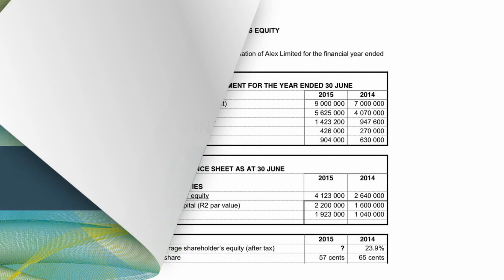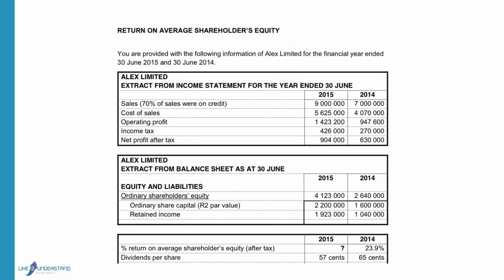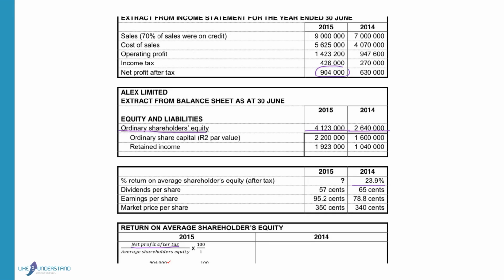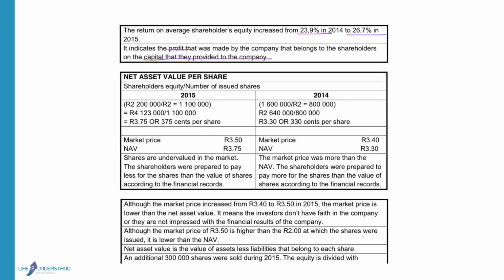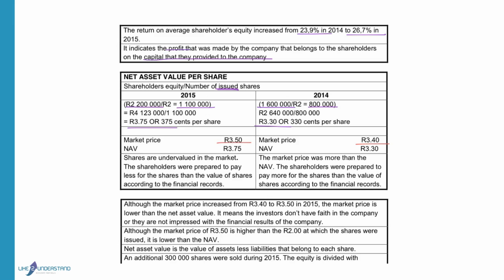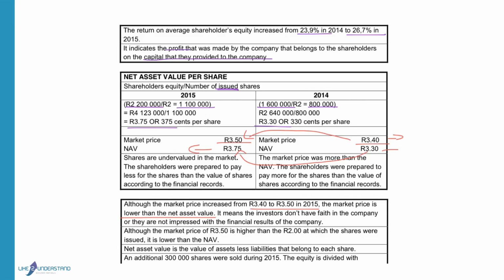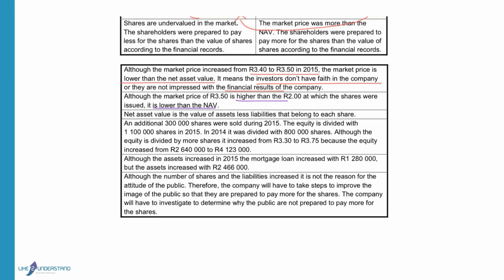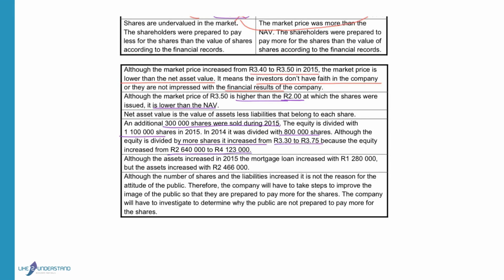ANALYSIS AND INTERPRETATION OF COMPANIES - 7 RETURN ON AVERAGE SHAREHOLDERS EQUITY